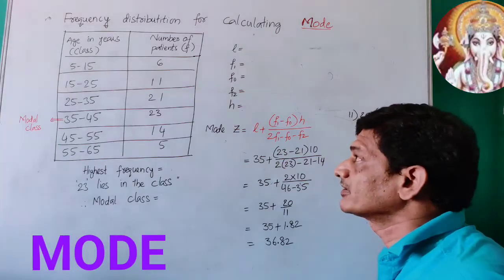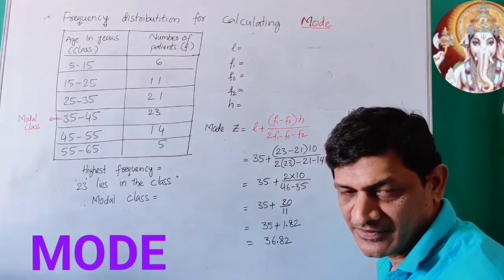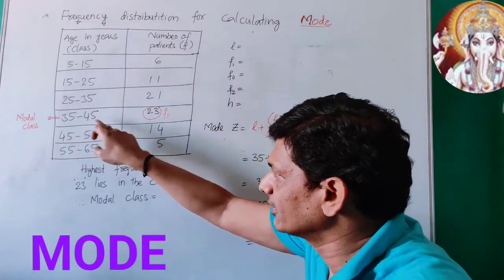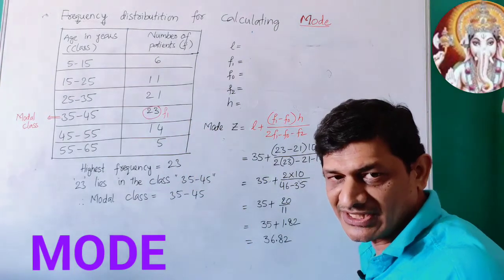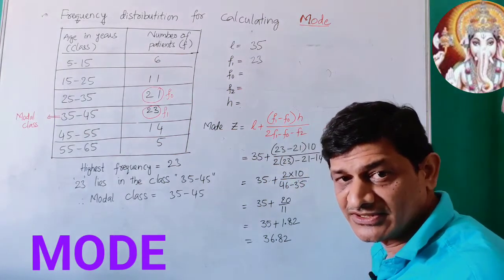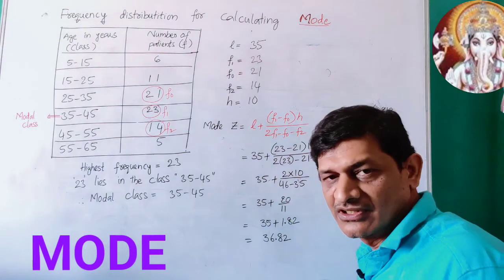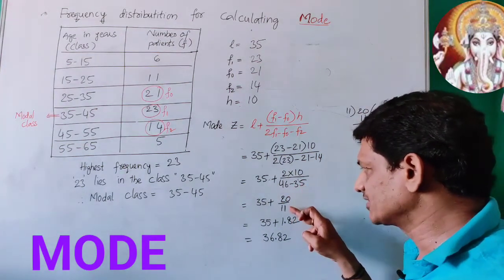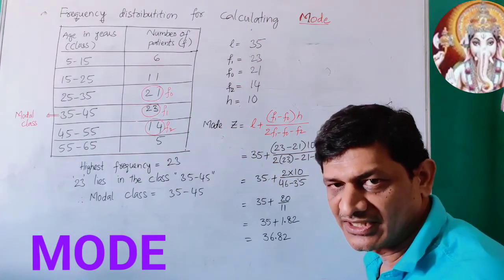10th statistics (Mode)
How to calculate mode of a grouped data